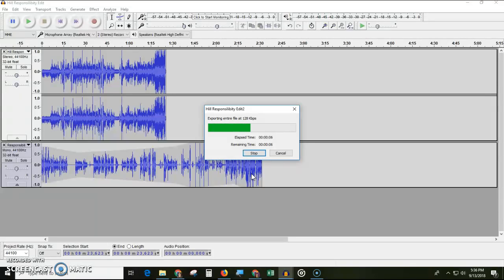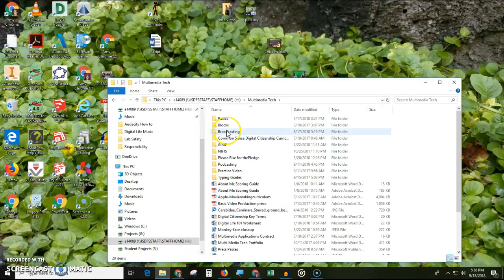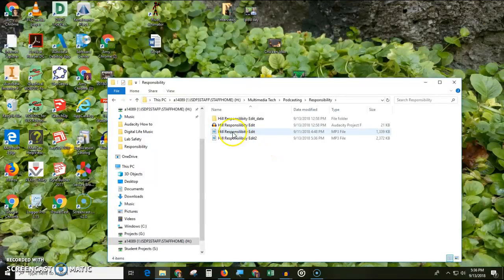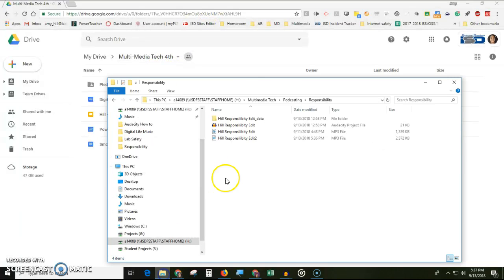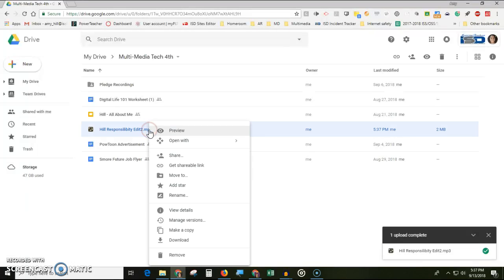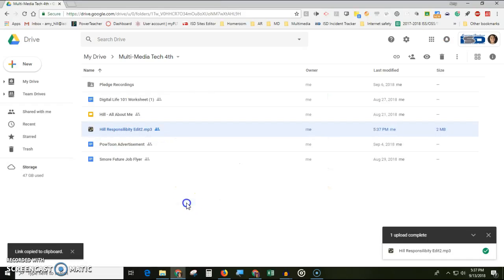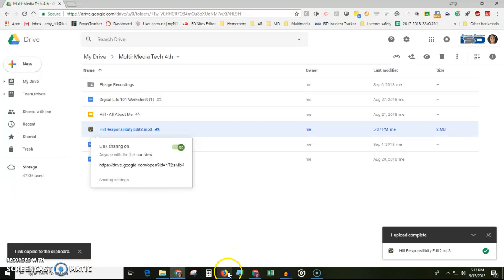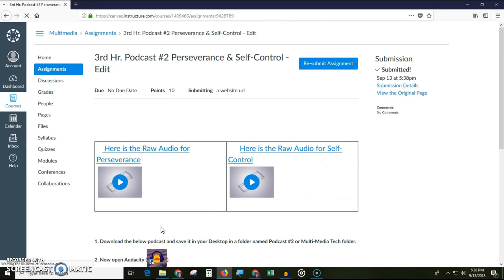Submit your MP3 as a website URL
Here you can learn how to submit your podcast as a website URL using your Google Drive.